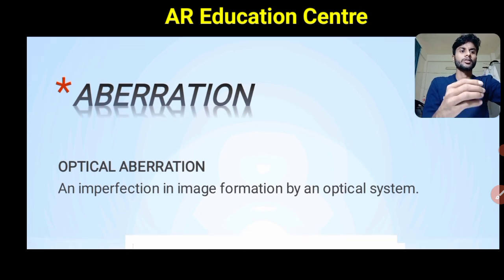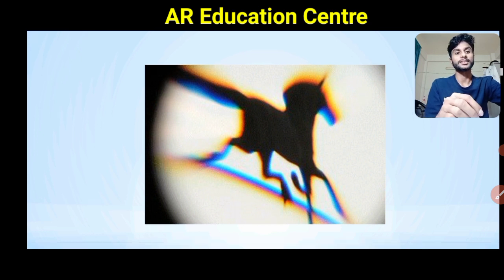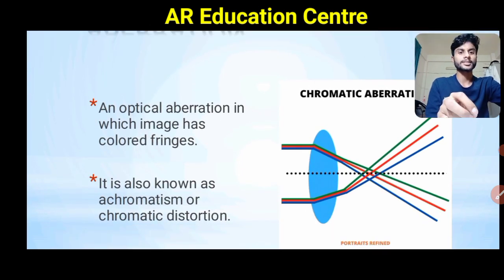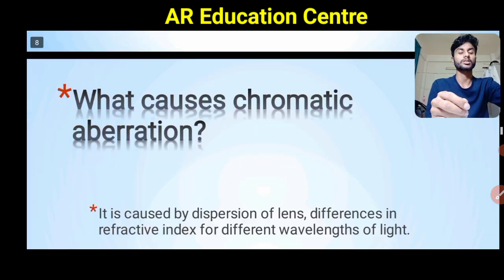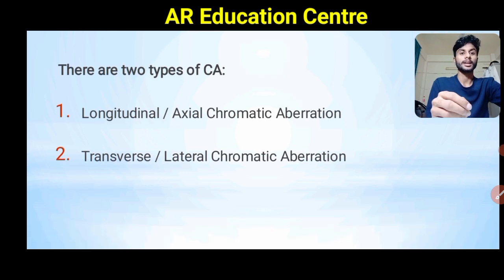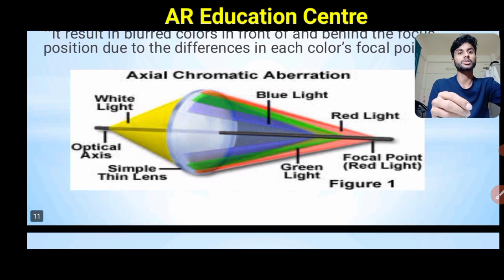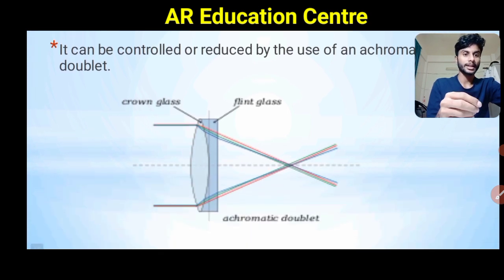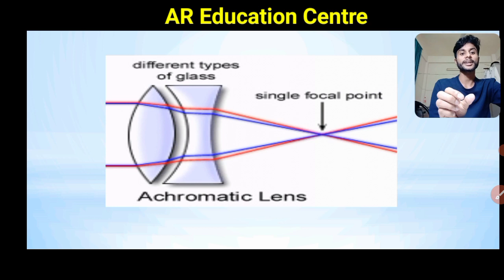Chromatic Aberration || Atikur Rahman || AR Education Centre